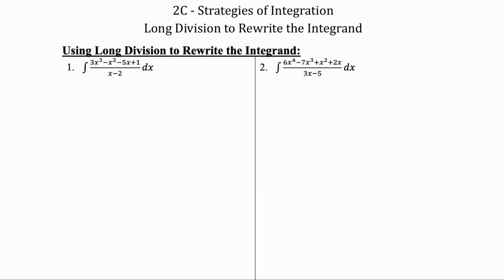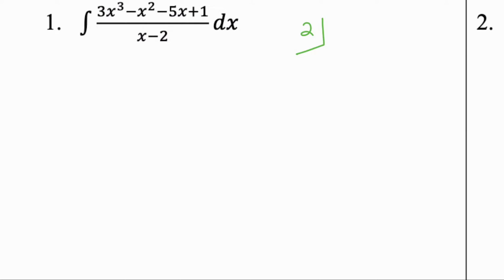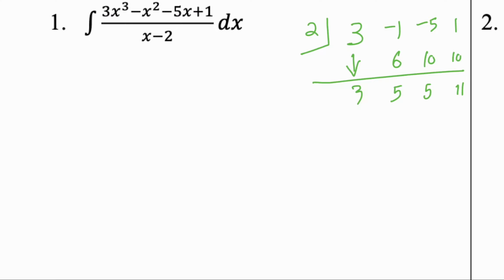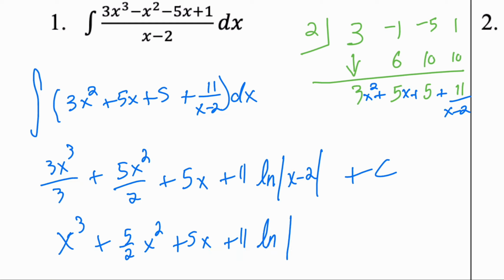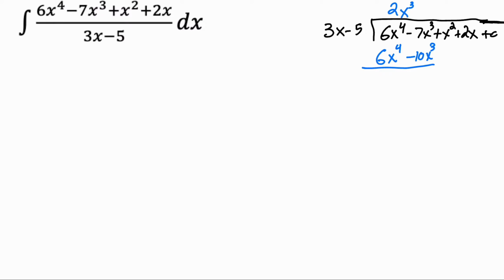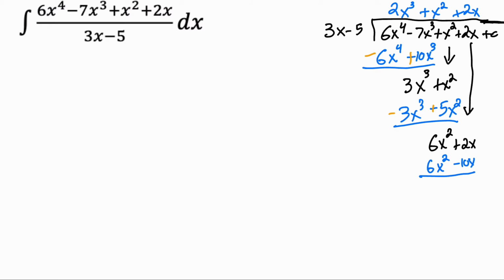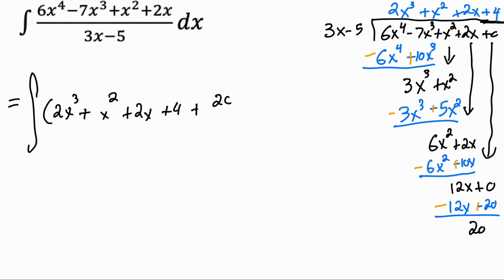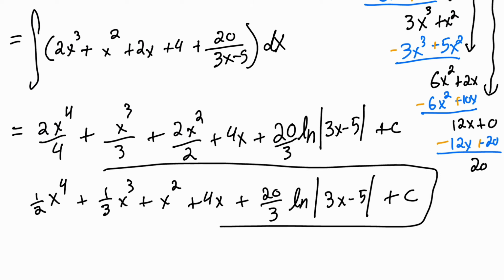2C Using Long Division with Integration